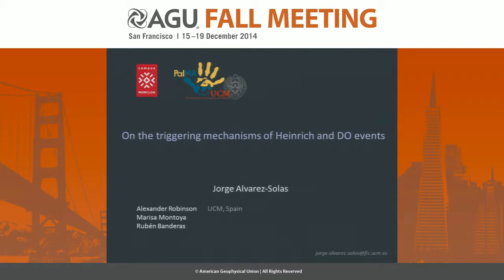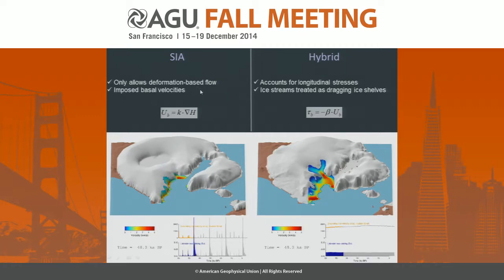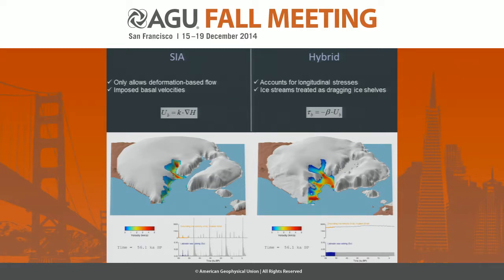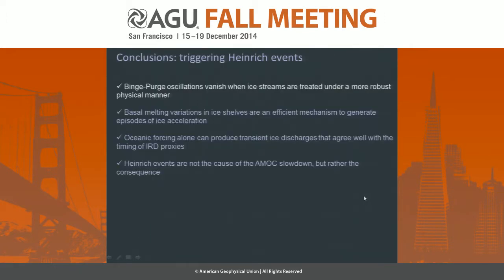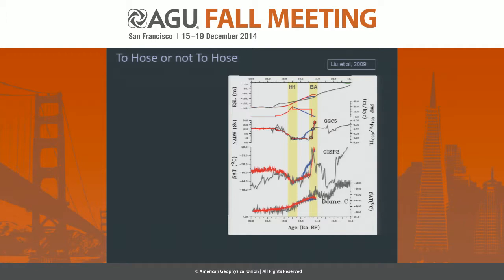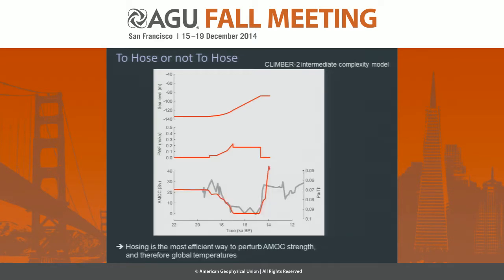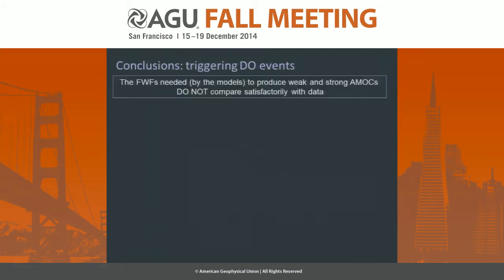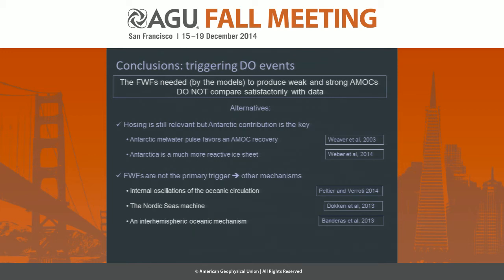On the Mechanisms Producing Iceberg Discharges During Last Glacial Period, Including Heinrich Events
2014 Fall Meeting

Session: To Hose or Not to Hose: Mechanisms of Abrupt Climate Variability I

Title: On the Mechanisms Producing Iceberg Discharges During Last Glacial Period, Including Heinrich Events

Authors:
Montoya, M, Fisica de la Tierra II, Universidad Complutense de Madrid, Madrid, Spain
Alvarez-Solas, J, Fisica de la Tierra II, Universidad Complutense de Madrid, Madrid, Spain
Banderas, R, Fisica de la Tierra II, Universidad Complutense de Madrid, Madrid, Spain
Robinson, A, Fisica de la Tierra II, Universidad Complutense de Madrid, Madrid, Spain

Abstract:

Proxy data reveal the existence of episodes of increased deposition of ice-rafted debris in the North Atlantic Ocean during the last glacial period. These are interpreted as massive iceberg discharges mainly from the Laurentide Ice Sheet. Although these have long been attributed to self-sustained ice sheet oscillations, growing evidence points to an active role of the oceanic circulation. Here we present simulations of the last glacial period carried out with a hybrid ice sheet–ice shelf model.
Two mechanisms producing iceberg discharges are compared. First, we reproduce the classic binge-purge by which the iceberg surges are produced thanks to the existence of an internal thermo-mechanical feedback that allows the ice sheet to behave under an oscillatory regime. Second, our ice-sheet model is forced by an oceanic warming index derived from proxy data that accounts for the impact of past ocean circulation changes on ocean temperatures. In this case, the model generates a time series of iceberg calving that agrees with ice-rafted debris records over the past 80 ka. We compare the two theories and discuss their advantages and weaknesses in terms of both the robustness of the physics on which they are based and their comparison with proxies.

Cite as: Author(s) (2014), Title, Abstract PP11E-03 presented at 2014 Fall Meeting, AGU, San Francisco, Calif., 15-19 Dec.